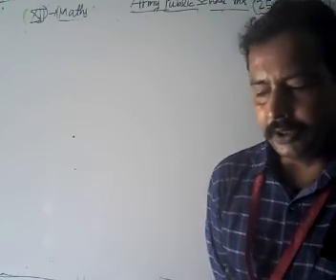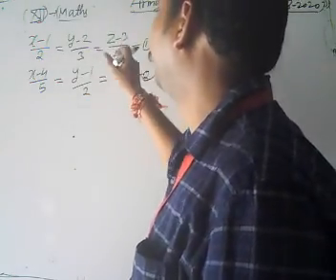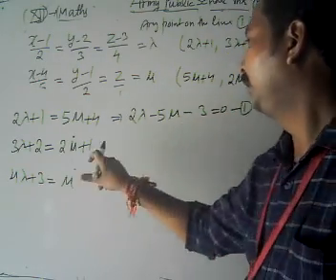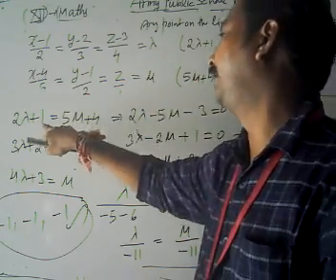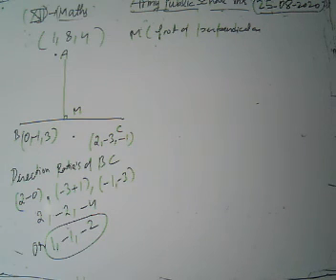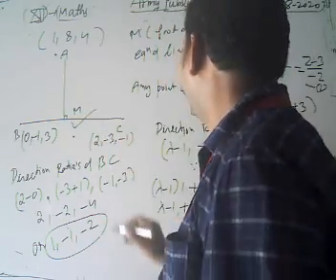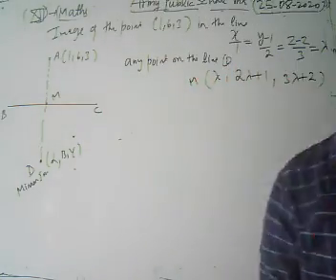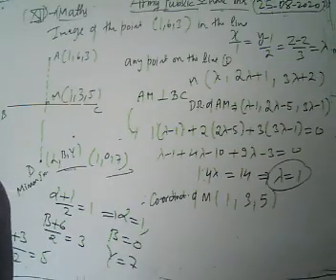Class XII Maths 25 08 2020 by Mr Rakesh Tiwari